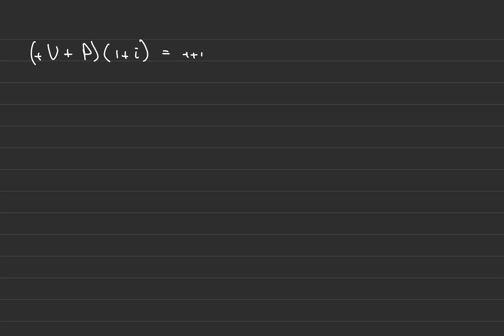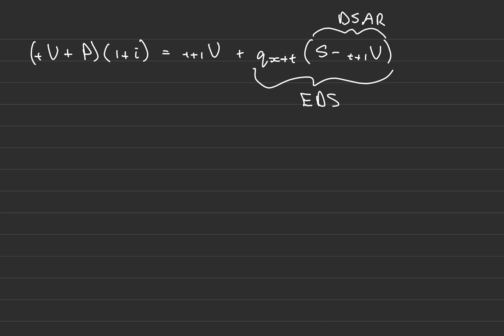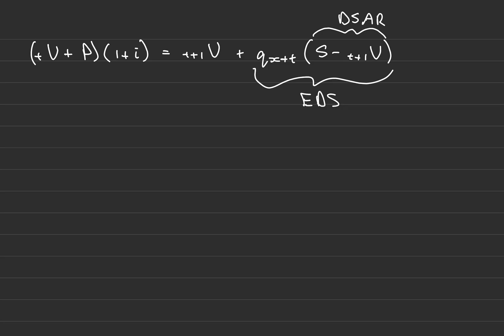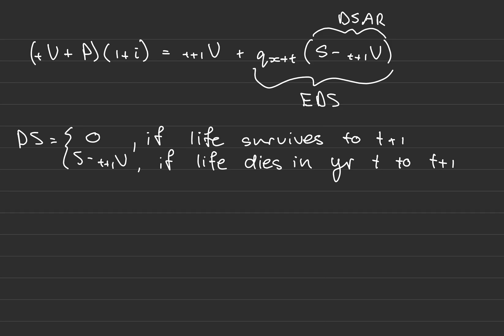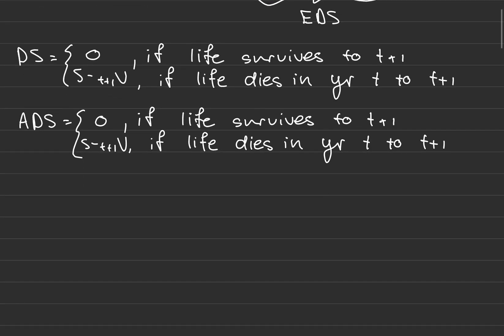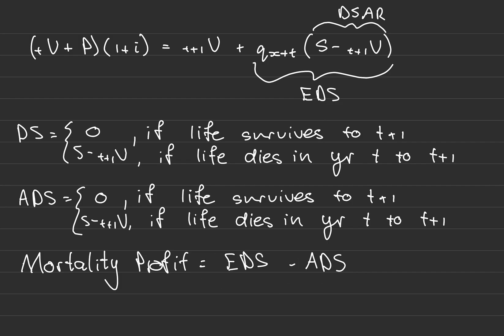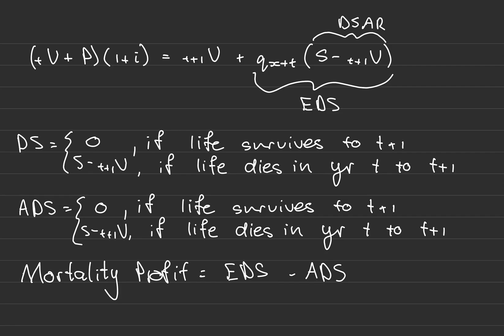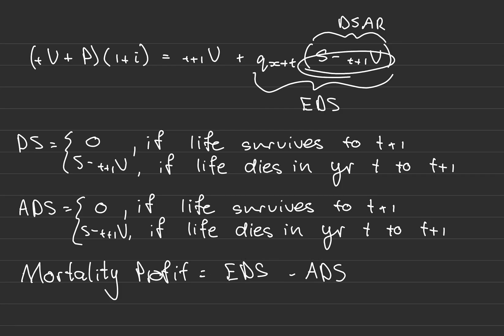Mortality Profit (Contingencies: Actuarial Mathematics)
Please note that all the content from this Contingencies series, I initially learnt from both my lectures at UCT and from the Actuarial Education Company's CM1 notes.